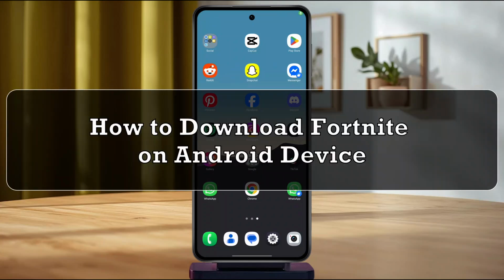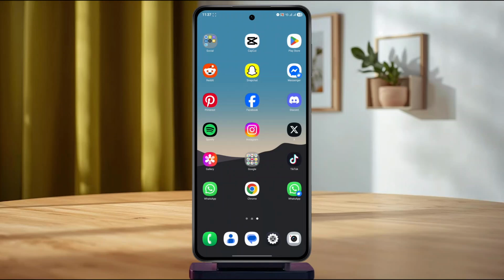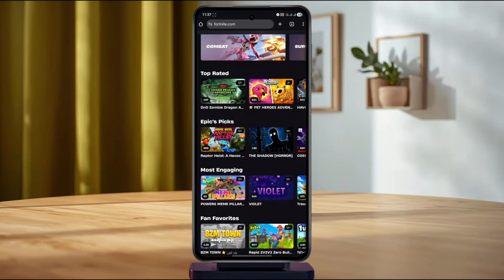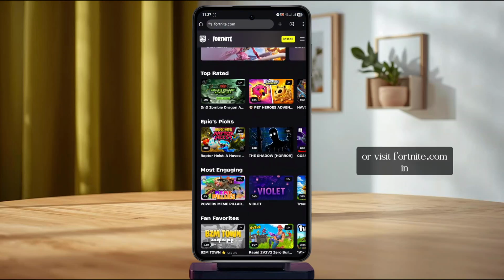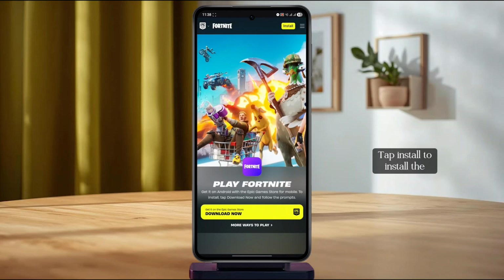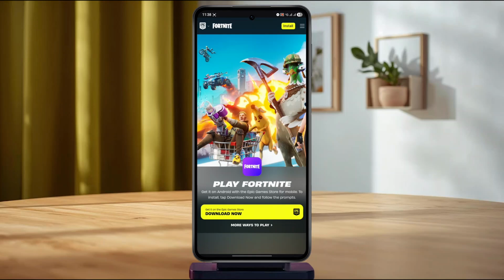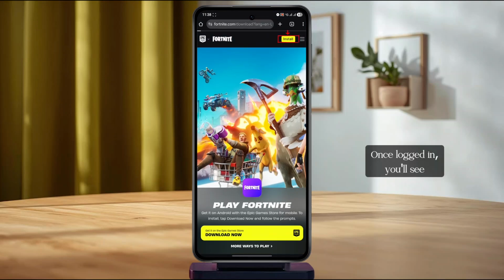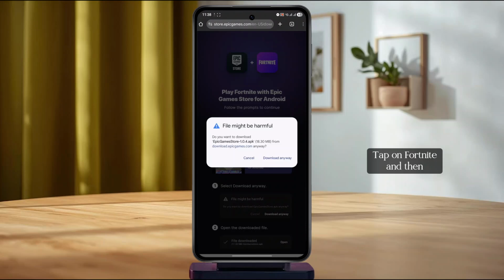How to Download Fortnite on Android Device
How to Download Fortnite on Android Device (2026)!
Want to download Fortnite on your Android device and start playing right away? This video will guide you step by step on how to download Fortnite on an Android device safely and easily. Whether you’re asking, “How do I download Fortnite on Android?” or having trouble finding it on the Play Store, this tutorial has you covered. Learn the official way to install Fortnite, meet the system requirements, and avoid common download issues. Watch now to see how you can download Fortnite on your Android device in 2026!

Timestamps:

00:00 How to Download Fortnite on Android Device
00:10 How Do I Download Fortnite on Android?